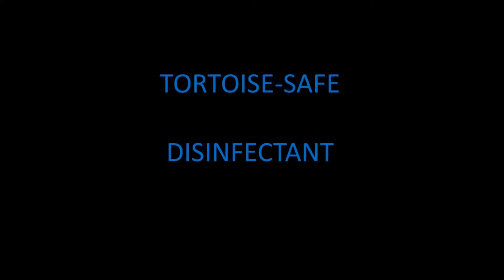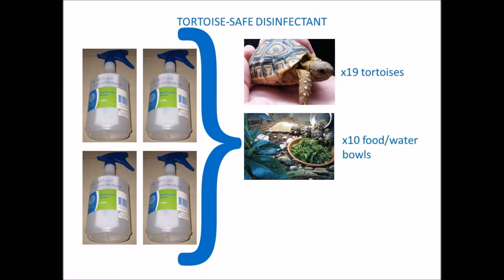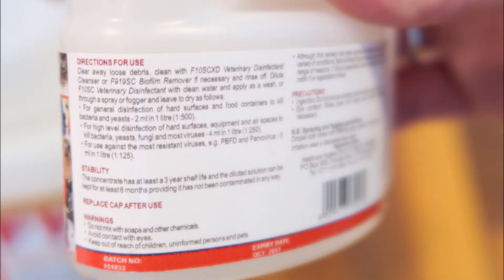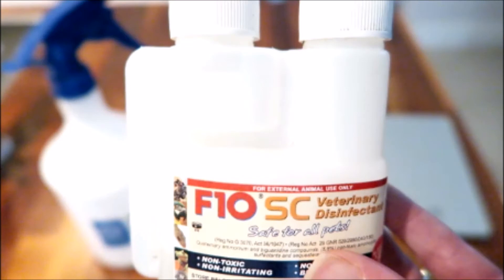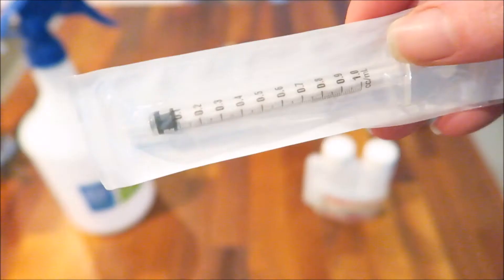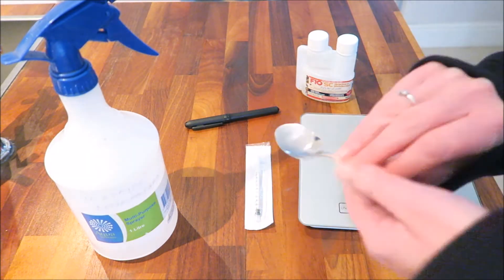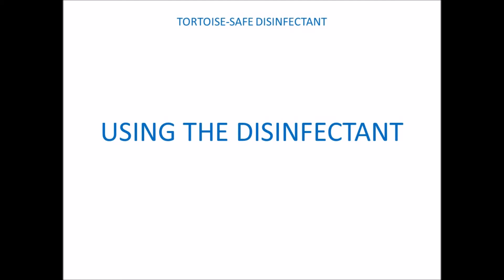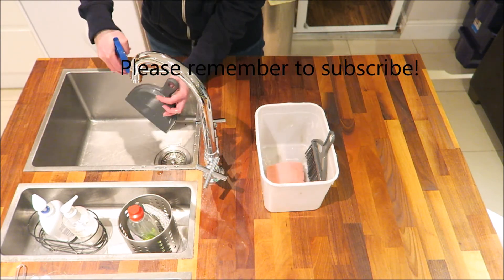Tortoise-safe disinfectant | happytortoises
This video shows the tortoise-safe disinfectant I use and how I make it up.  I have referred to this is a number of my other videos and strongly recommend this disinfectant to other tortoise owners.